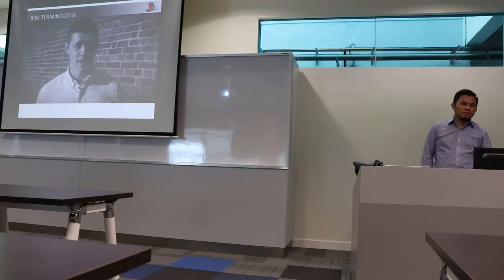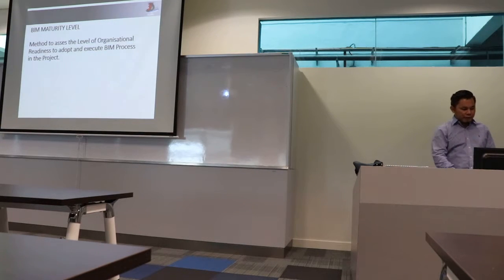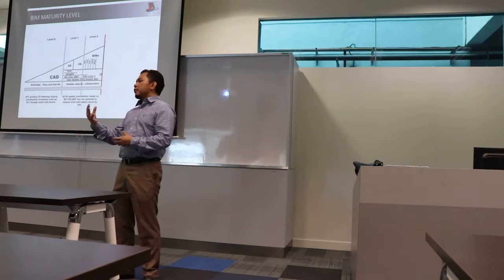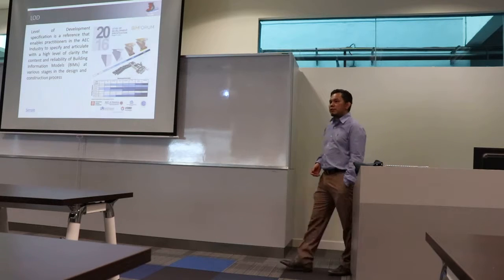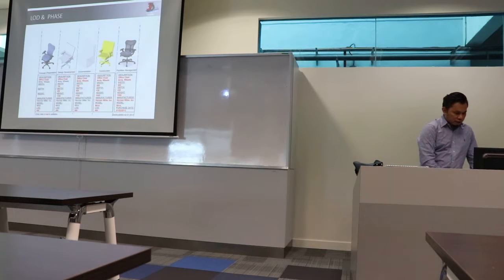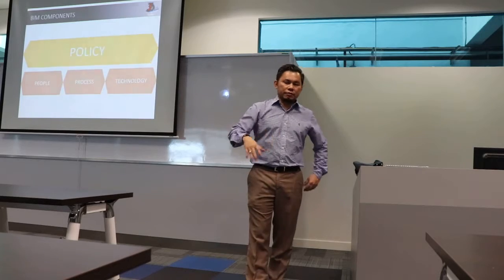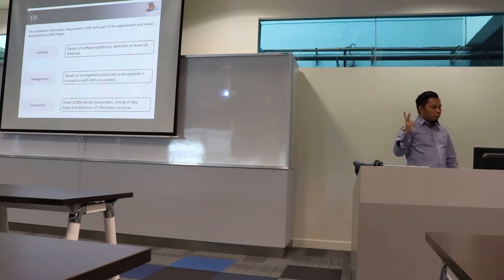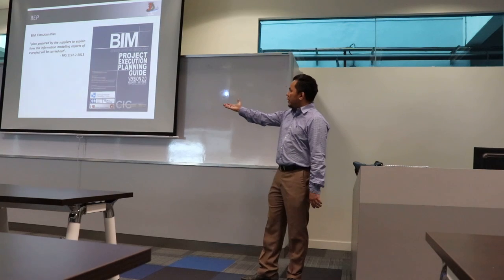BIM Application -3